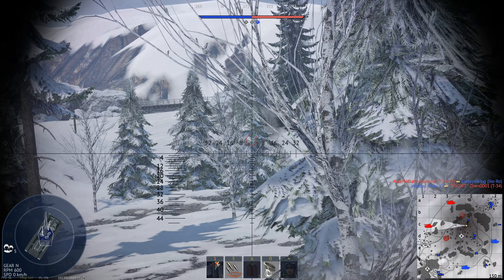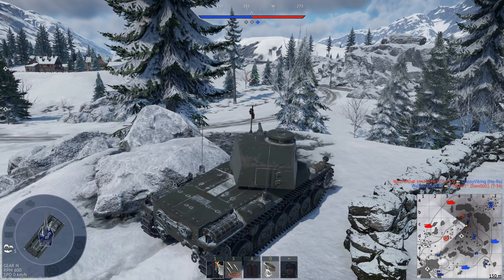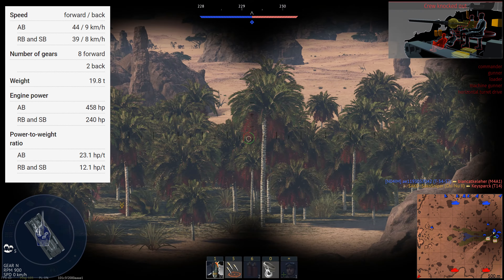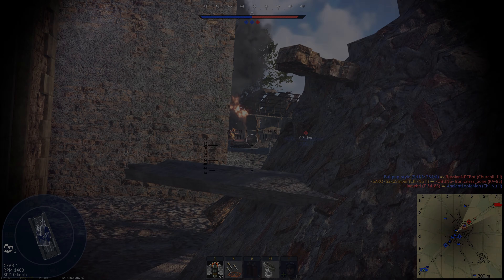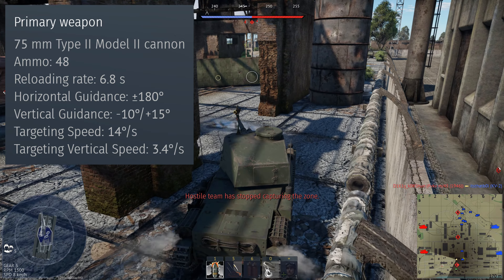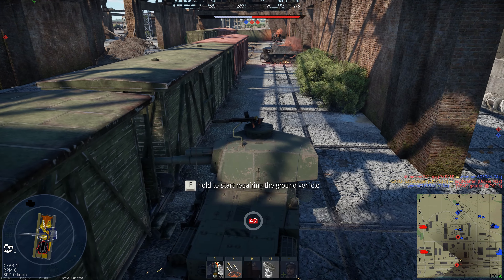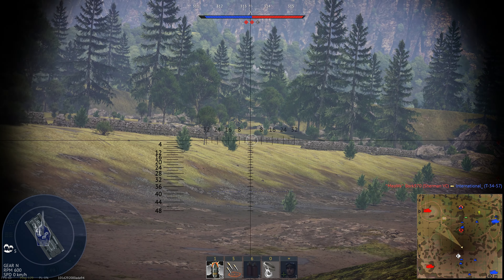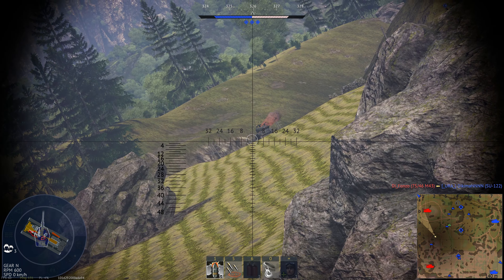Should You Buy Chi-Nu II?